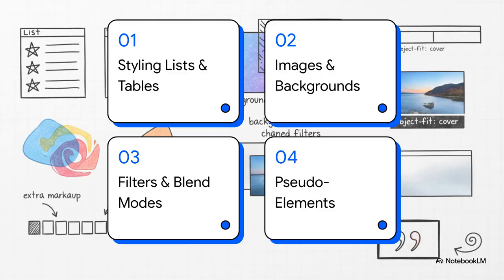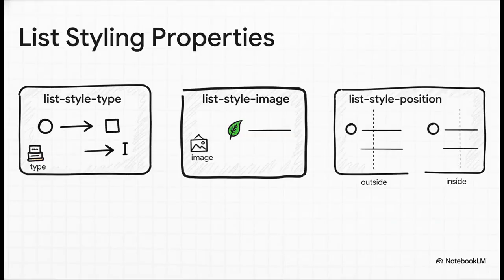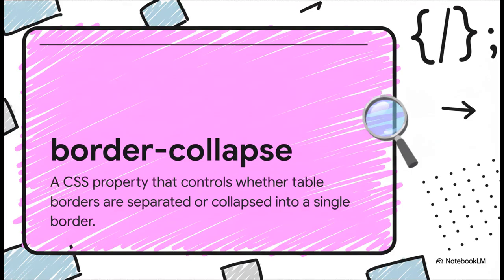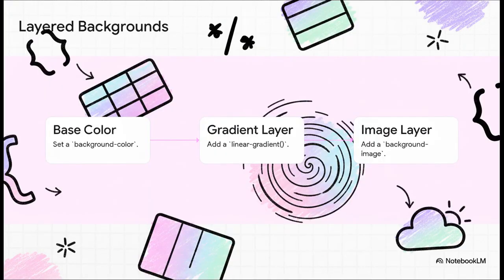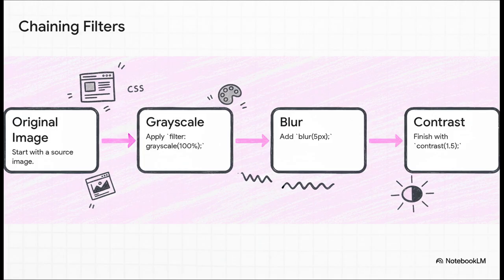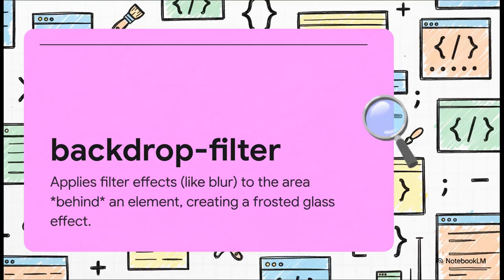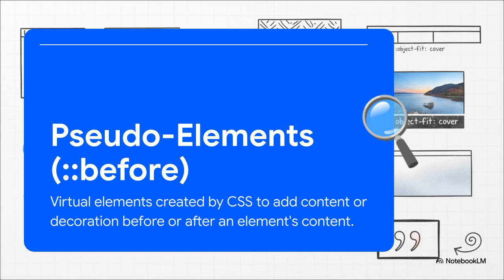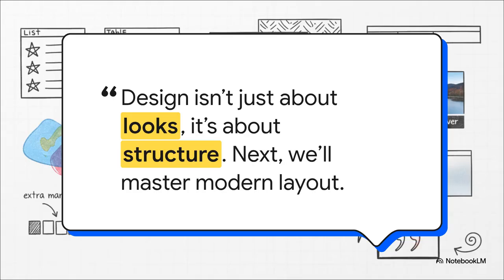CSS | Styling Content & Visual Effects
Take your CSS skills beyond structure and into design.
Learn how to style lists and tables, create responsive images, and build modern visuals with filters, blend modes, and pseudo-elements.
Bring your content to life with dynamic, clean, and creative CSS effects — all without JavaScript.

🕒 Timestamps / Chapters
00:00 | Intro – From Structure to Visual Design
01:00 | Lists – Simple Styling, Big Impact
02:30 | Tables – Clean Borders & Hover Interactions
04:00 | Images – Max-Width, Height & Responsiveness
06:00 | Background Layers – Multiple Images & Gradients
07:30 | Object-Fit – Perfectly Framed Images
08:30 | Filters – Blur, Contrast & Grayscale
10:00 | Chaining Filters for Stylized Effects
11:00 | Blend Modes – Layer Interaction Magic
12:30 | Backdrop Filter – The Frosted Glass Effect
14:00 | Performance Tips for Filters & Blends
15:00 | Pseudo-Elements ::before & ::after
16:30 | Using Pseudo-Elements for Decoration & Icons
18:00 | Combining Pseudo-Classes and Pseudo-Elements
19:00 | Recap – Visual Power Without Extra HTML
19:30 | Next Checkpoint – Flexbox & Grid Layouts
20:00 | Outro – Map Your Path. Build Your Career.